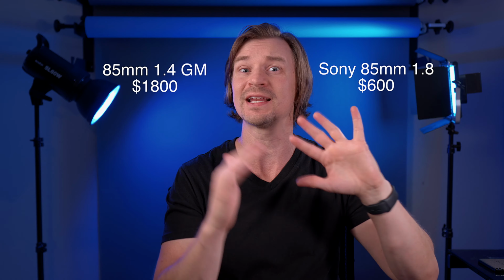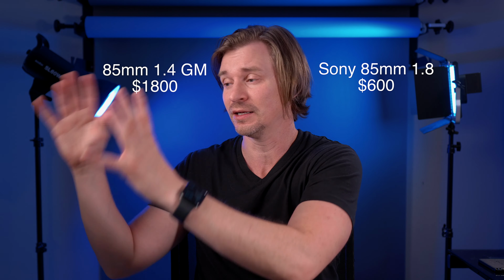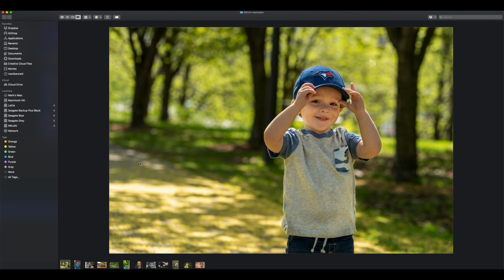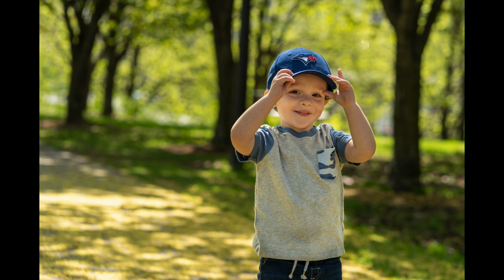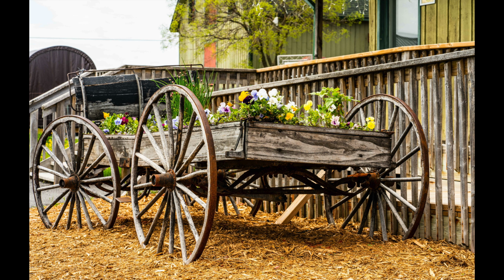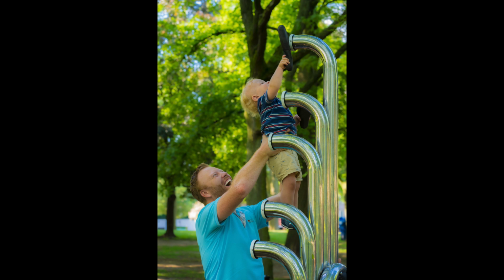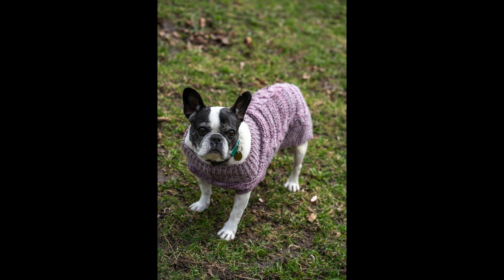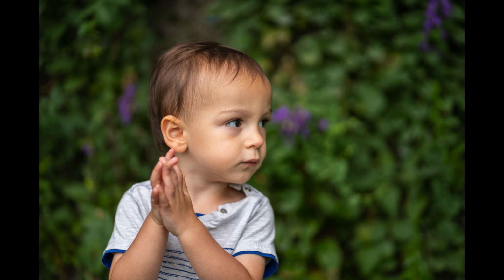The Best Budget Portrait Lens For Sony - 85mm F1.8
The 85mm F1.8 from Sony is a $600 lens that punches above its weight and, in my opinion, is the best value lens you can buy for the Sony full frame system.

Camera: Sony A7iii
Zoom for Sony: Tamron 28-75

My Lights:
Godox UL150
Godox VL150
Godox Sl-60W
Mics:
Rode VideoMic NTG

Audio:
Zoom H6